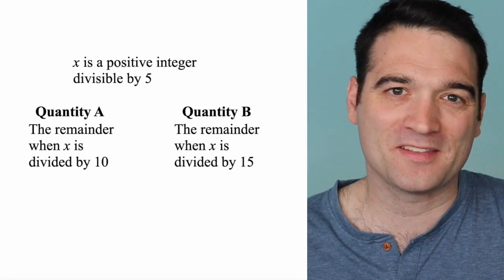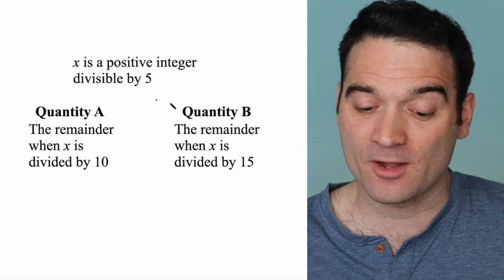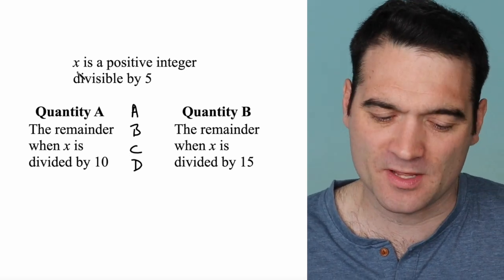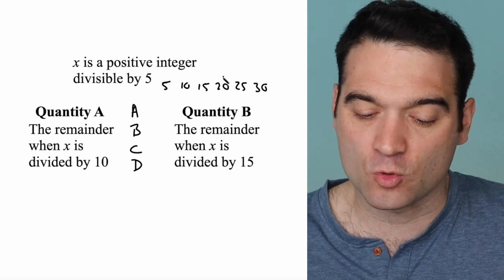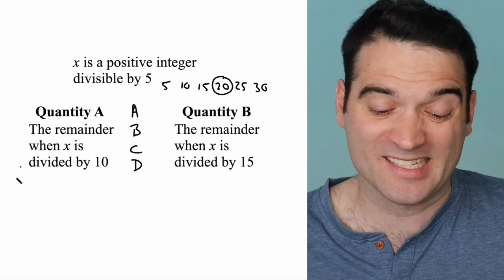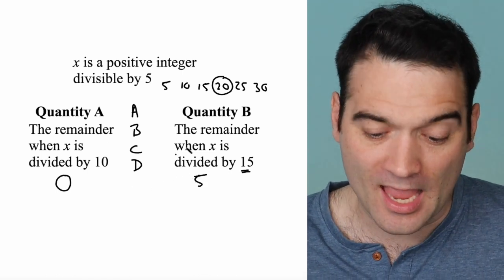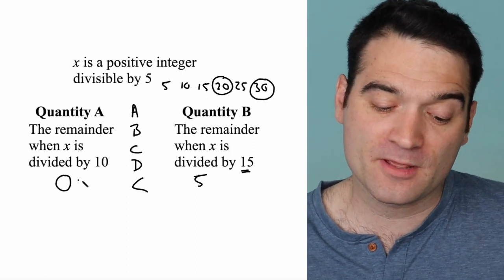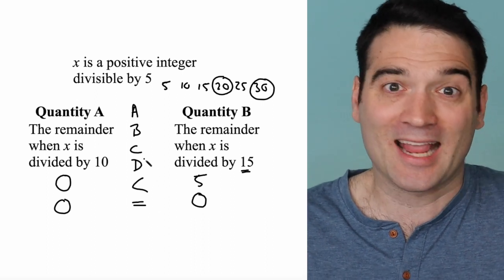GRE Remainder Problem!